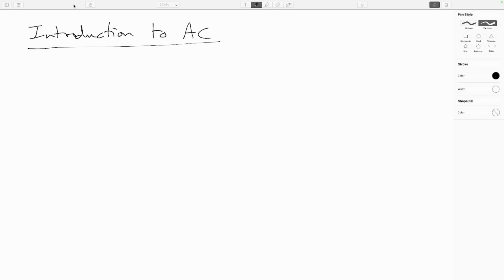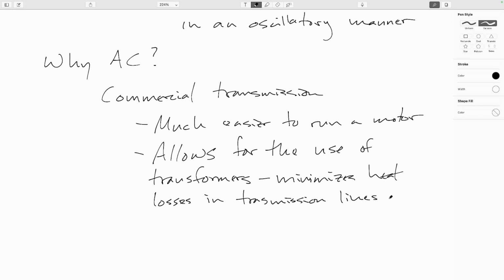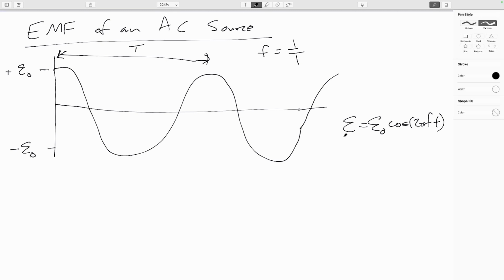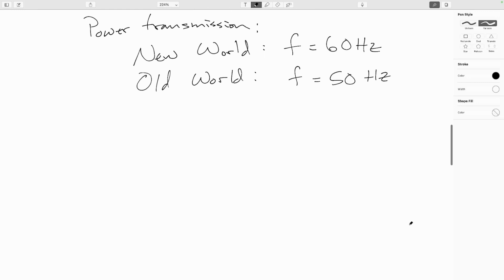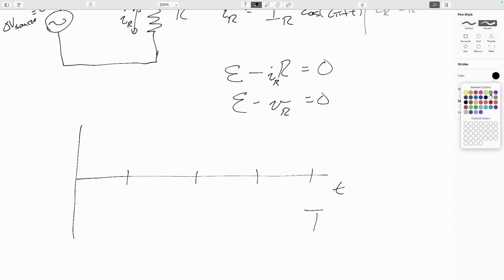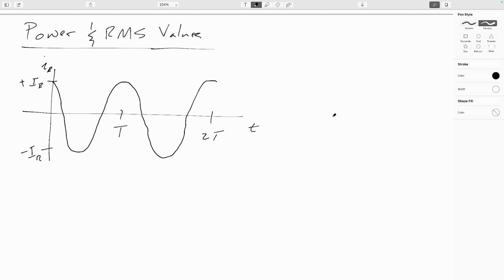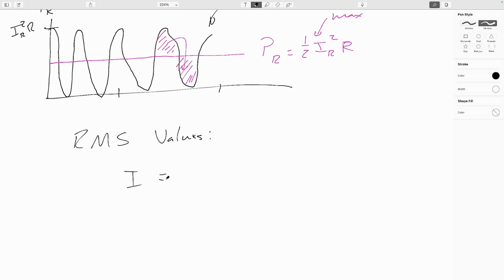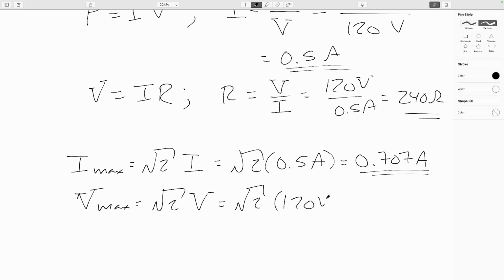Bonus1.1: AC Circuits-Introduction to AC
We provide an overview of AC circuits.